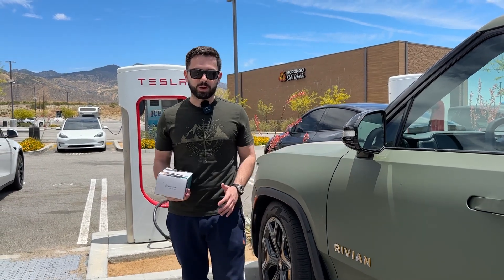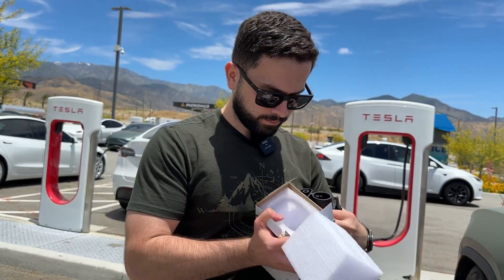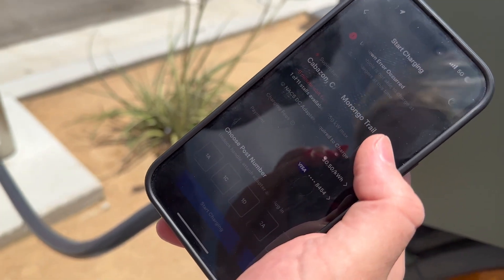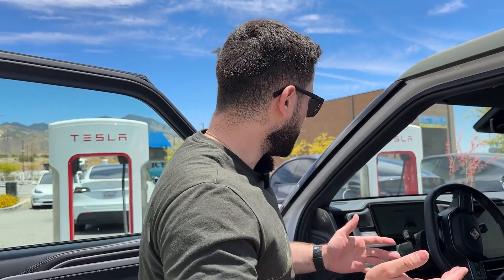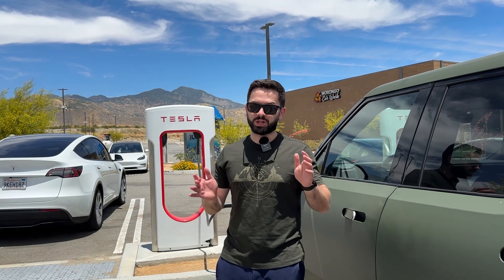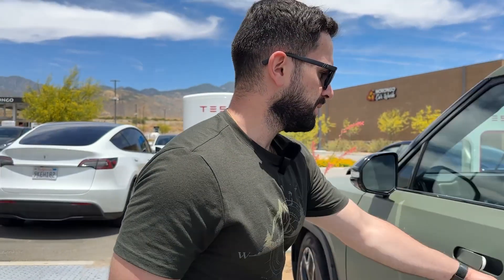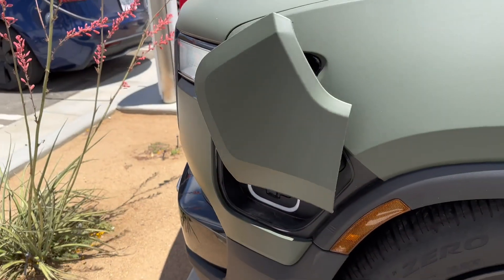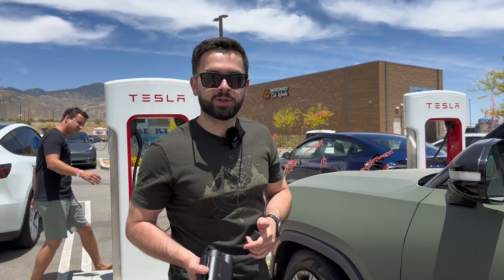Rivian at Tesla Supercharger with Lectron Adapter | Vortex Plug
At a Tesla Supercharger, we charge our Rivian R1T truck with a Vortex Plug NACS to CCS adapter from Lectron! Watch to see our unboxing and use of the adapter!

Video Outline:
0:00 - Intro
0:23 - Unboxing
0:59 - Charging Start Issue?
2:43 - End of Charging Session
3:12 - Unplugging
3:50 - Summary & Payment